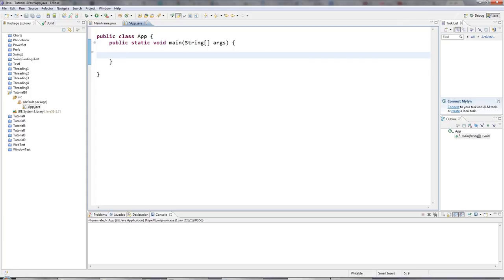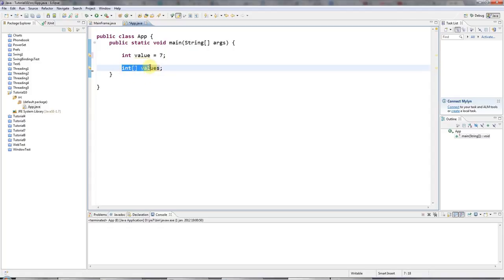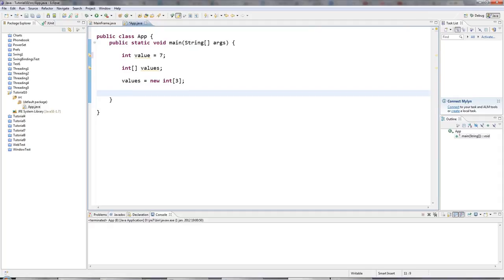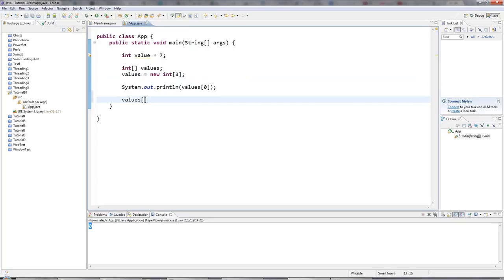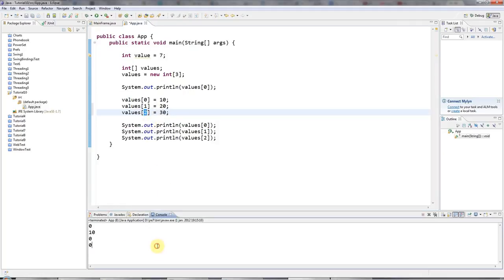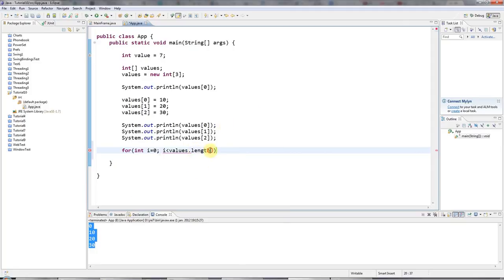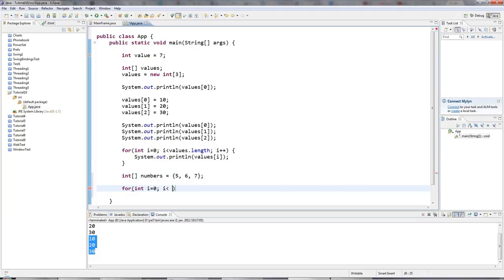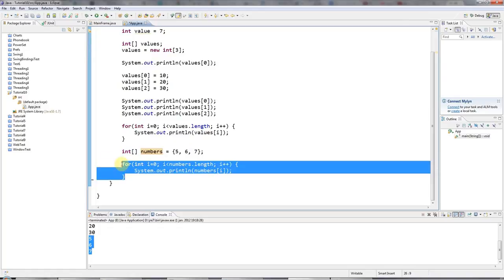java Tutorial 10 Arrays